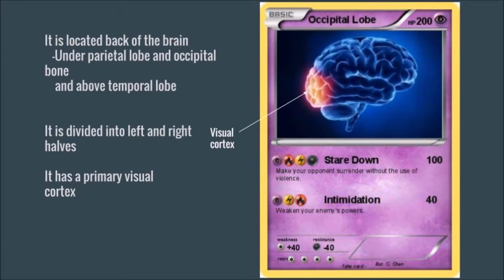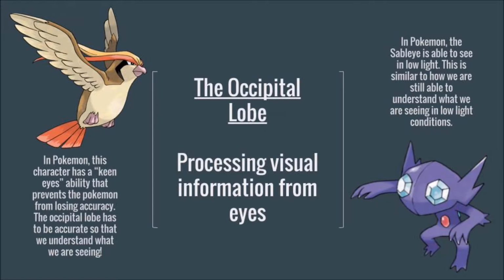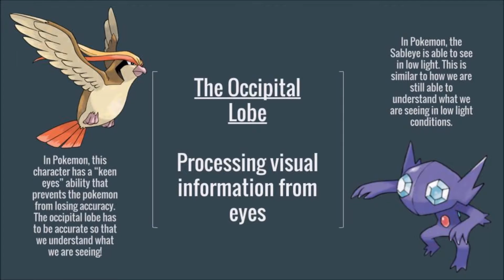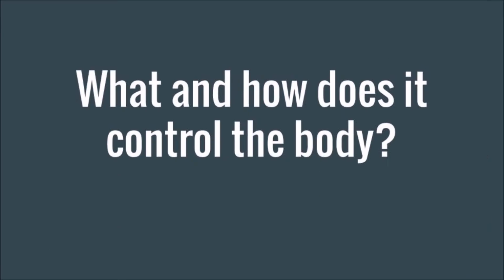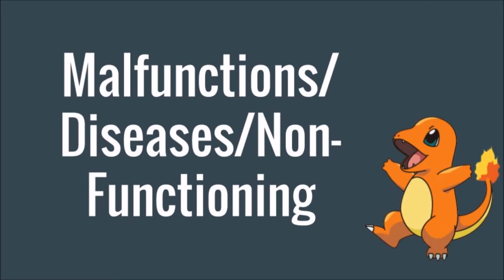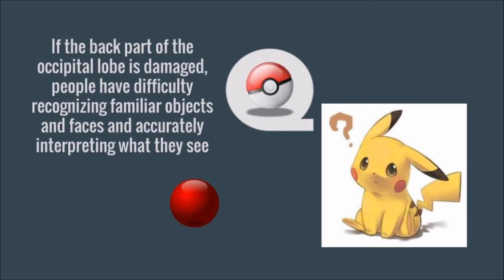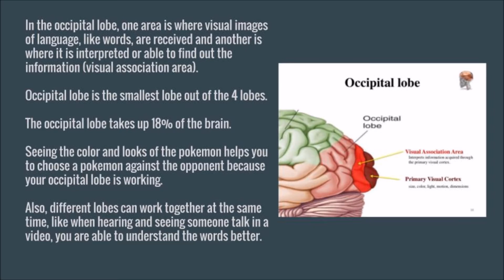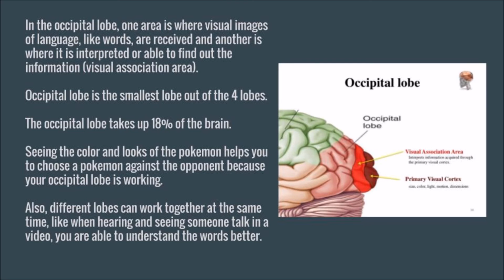The Occipital Lobe Pokemon Style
Occipital Lobe